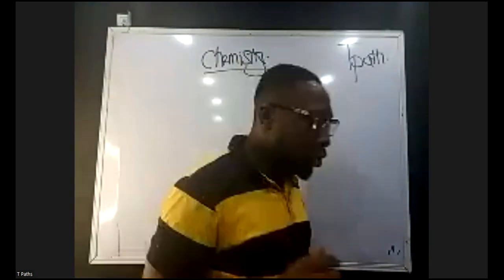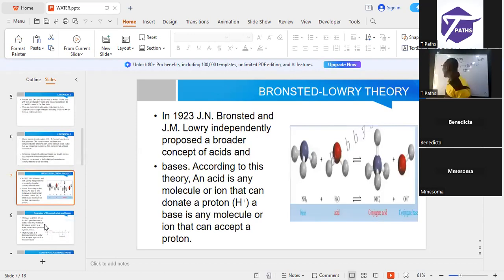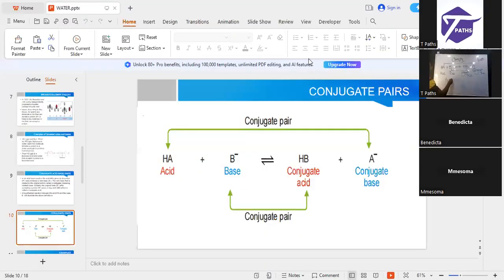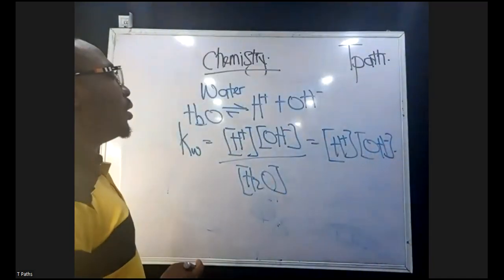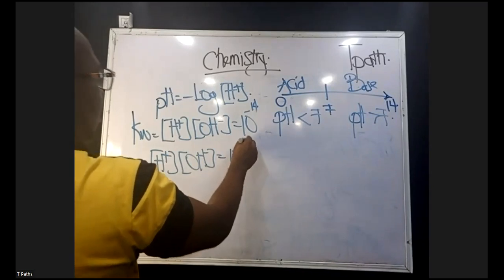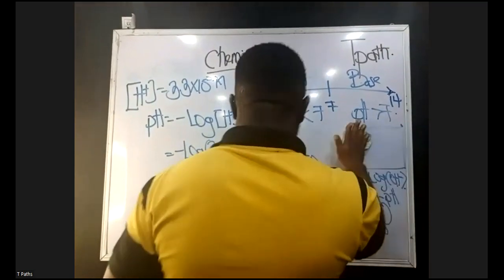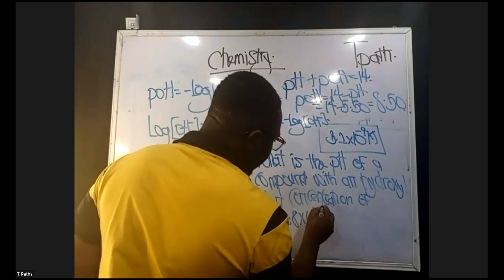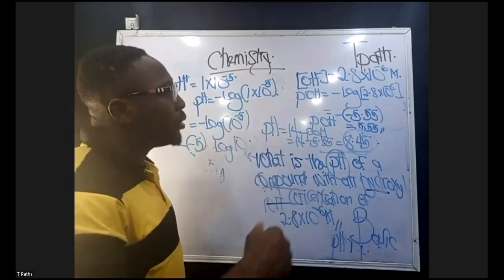UTME CHEMISTRY ACID-BASE EQUILIBRIUM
visit tpaths.ng for more details